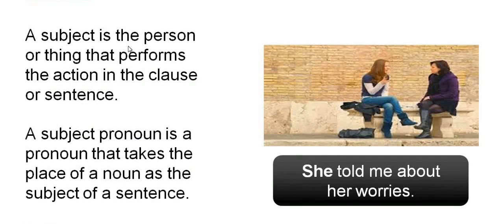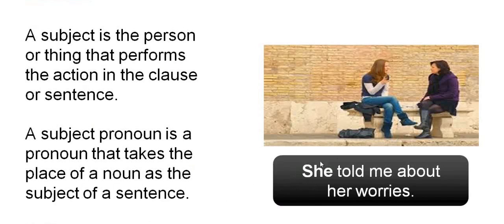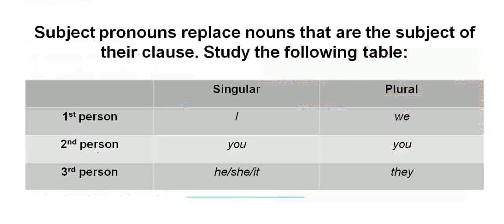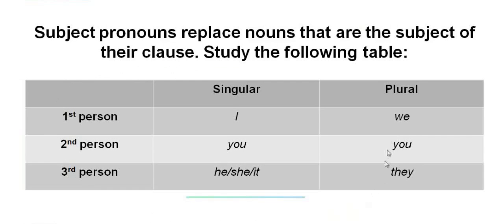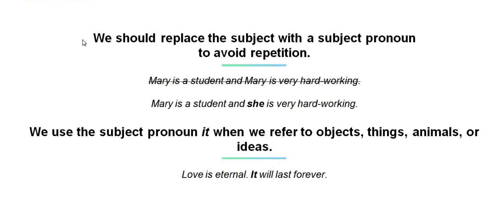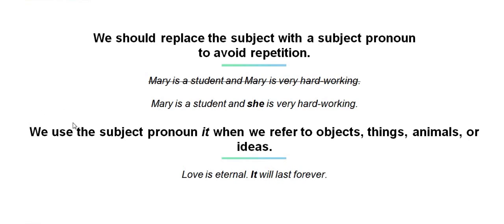English Grammar Channel - Subject Pronouns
Subject Pronouns

1) A subject is the person or thing that performs the action in the clause or sentence.
A subject pronoun is a pronoun that takes the place of a noun as the subject of a sentence.
- She told me about her worries.
2) Subject pronouns replace nouns that are the subject of their clause. Study the following
table:
                                                      Singular                                        Plural
1st person                                         I                                                  we
2nd person                                       you                                             you
3rd person                                    he/she/it                                       they
We should replace the subject with a subject pronoun to avoid repetition.

- Mary is a student and Mary is very hard-working.
- Mary is a student and she is very hard-working.

We use the subject pronoun it when we refer to objects, things, animals, or ideas.
- Love is eternal. It will last forever.
Sometimes when we don't know the sex of a baby, we can use it.
T- heir baby is so small. It only weighs 2 kilos.
We use it when we talk about time, weather, or temperature.
What time is it? – It’s 7 o’clock.
- It’s quite cold today.